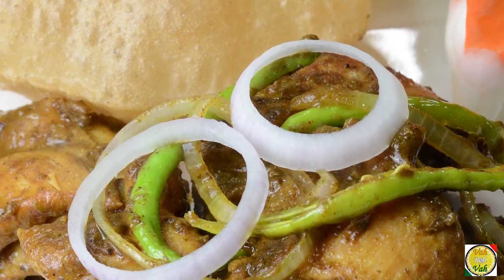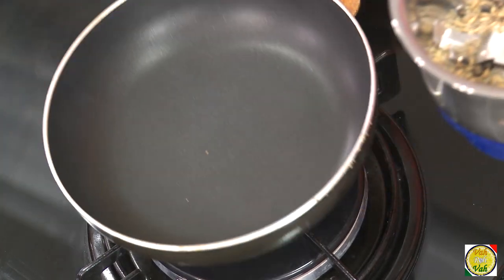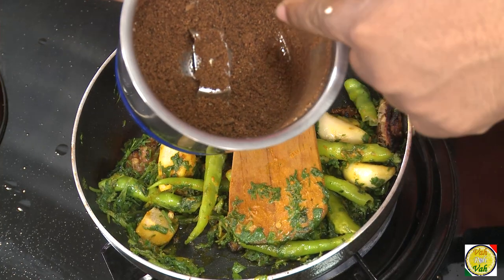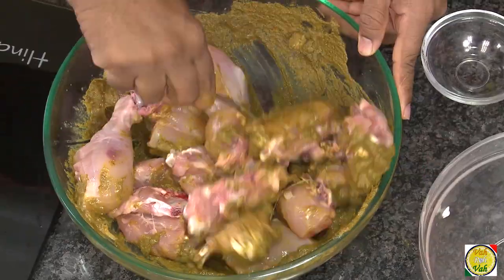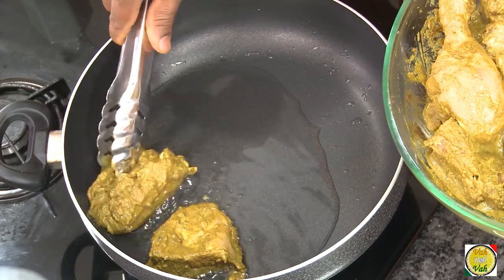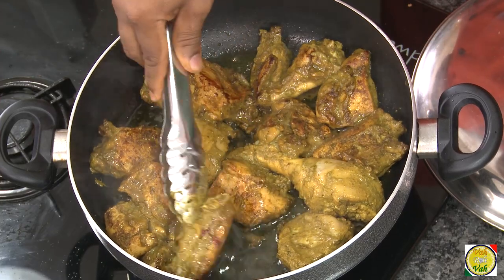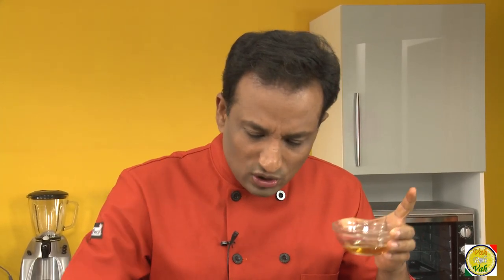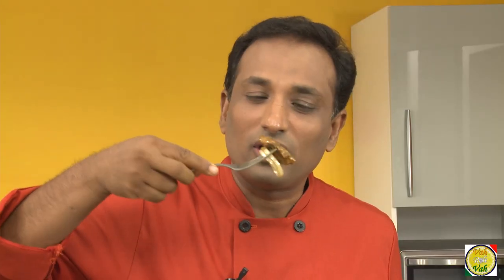Chicken Cafreal - By Vahchef @ vahrehvah.com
This is the equivalent of Portuguese-style grilled chicken and the sauce it is marinated in tastes a lot like the famous Portuguese Peri-peri sauce. Serve Chicken Cafreal hot with a fresh green salad.

Ingredients:
Garlic 10 n
Green chilly 10n
Tamarind 20 g
Ginger 2 small pieces
Chopped coriander 2 b
Cinnamon  1 n
Cloves 10 n
Pepper corns 10 n
Cumin seeds 1 tb
Poppy seeds 2 tb
Oil 3 tb
Chicken 1000 g
Salt
Lemon juice 2 TB

Directions:

1. Heat a pan add cinnamon stick, cloves, pepper corns, cumin seeds, poppy seeds, dry roast the ingredients put it in the blender make a powder.
2. Heat oil in a pan add tamarind, garlic, ginger, green chilly, cook this till  green chilly are soft, add chopped coriander, add turmeric, switch off the flame.
3. Make a paste along with made powder in a blender.
4. Take a bowl add the made paste, salt, lemon juice, add chicken, mix this well.
5. Marinated chicken put it in the refrigerator for at least 4 to 6 hours or over night.
6. Heat oil in a pan add arrange the chicken pieces put the led on cook for 7 minutes for a slow flame, cook this other side also 7 minutes.
7. Add rum in the chicken; add onion slices, split green chilly.

you can find detailed recipes at my website and also find many videos with recipes simple easy and quick recipes and videos of Indian Pakistani and Asian Oriental foods "Reach vahrehvah at